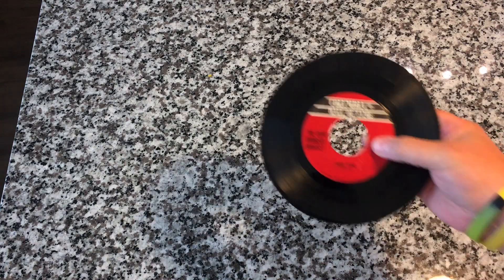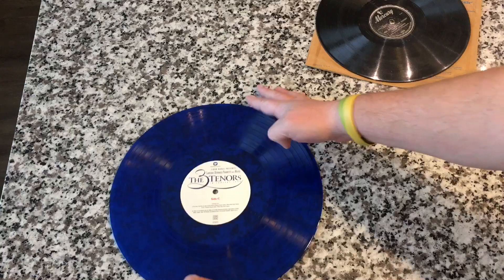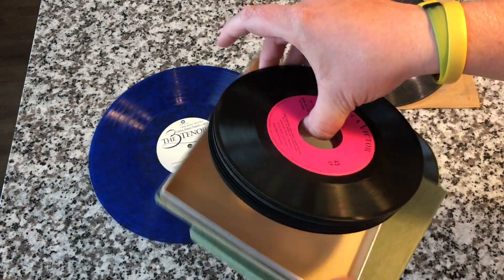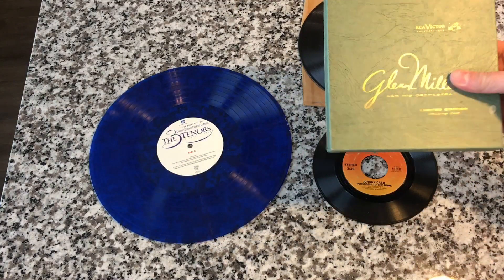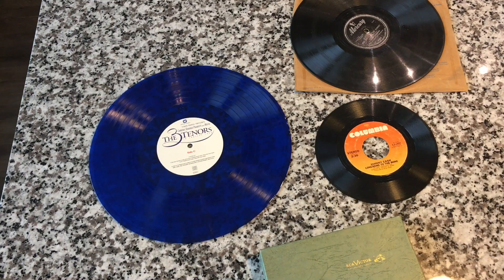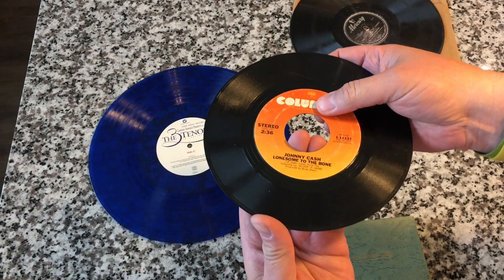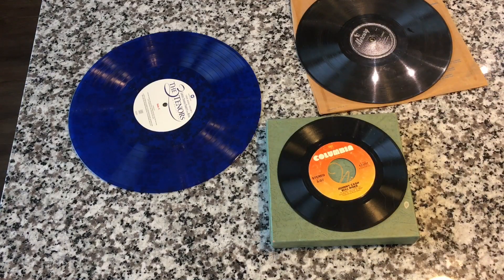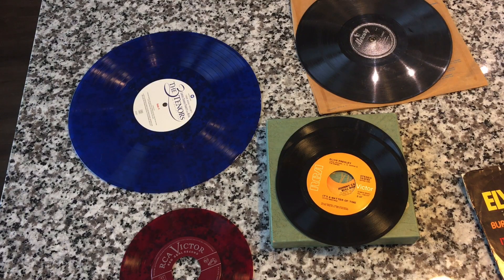Why does the 45 exist?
Also, explain this to me; 33 + 45 = 78.